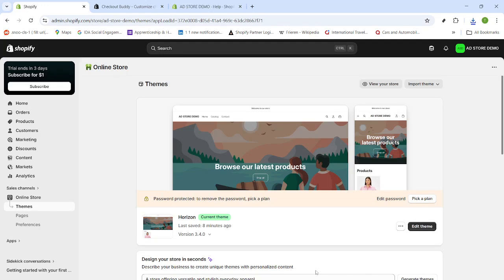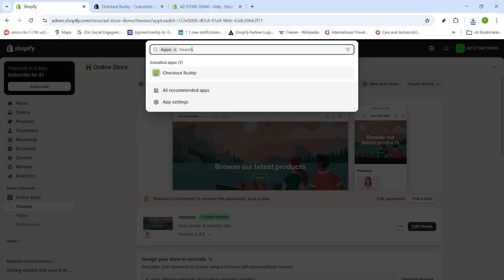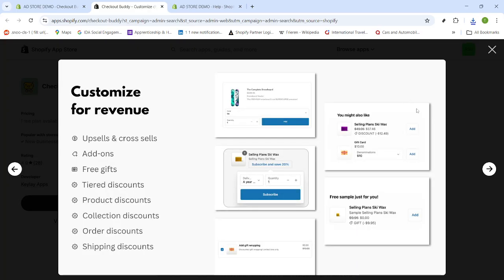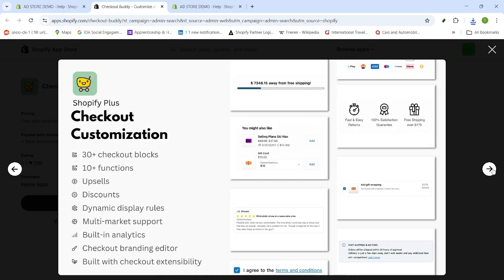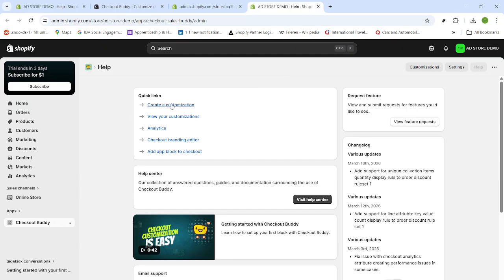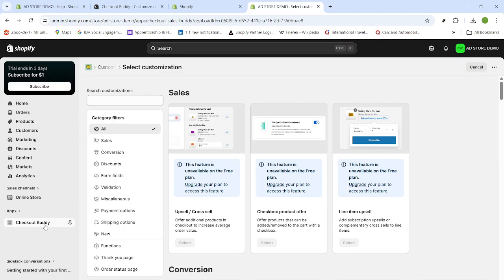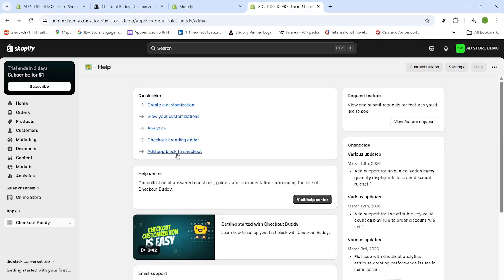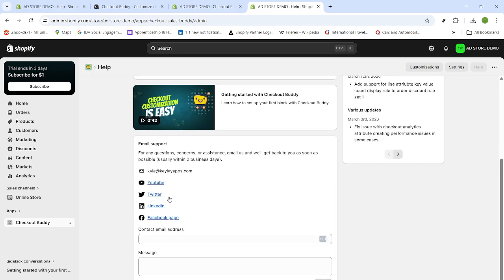How Checkout Buddy Built a Checkout Customization App With Shopify Extensions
In this video, we discuss how checkout buddy built a checkout customization app with shopify extensions. We show you how to use a checkout customization app and leverage shopify extensions properly. Use this guide to master the shopify checkout editor and easily customize shopify checkout pages.

00:00 Intro
00:06 Tutorial Overview
00:20 Opening Shopify Admin
00:24 Accessing Apps Sidebar
00:28 Selecting Installed Apps
00:30 Using the App Search Bar
00:37 Filtering for Checkout Category
00:45 App Listing Overview
00:51 Features and Pricing
00:54 Reviewing App Screenshots
01:00 Checking App Permissions
01:06 Clicking Install Button
01:13 Granting Permissions
01:21 Creating a Customization
01:25 Defining Checkout Behavior
01:33 Viewing Saved Customizations
01:45 Opening Analytics Section
01:50 Monitoring Performance
02:01 Launching Branding Editor
02:08 Aligning Brand Styles
02:13 Adding Blocks to Checkout
02:17 Checkout Editor Functions
02:22 Placing App Blocks
02:27 Email Support Options
02:37 Confirming Contact Info
02:44 Tutorial Summary
02:52 Closing Remarks